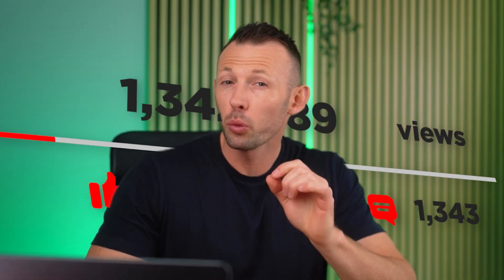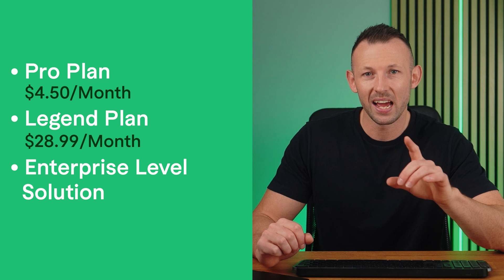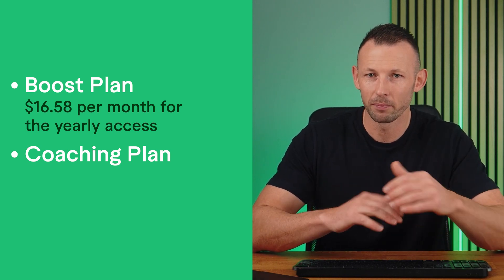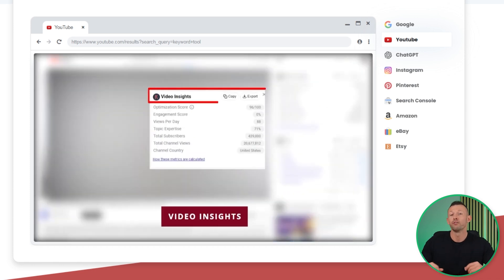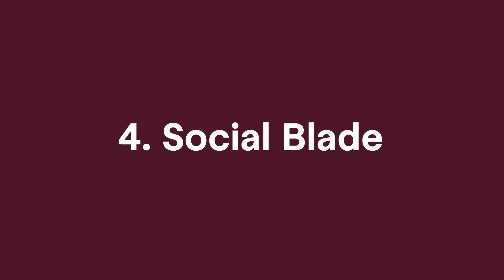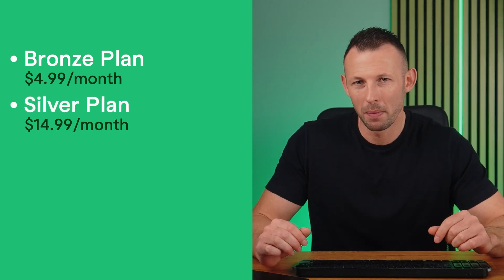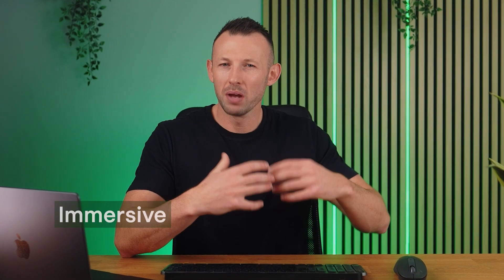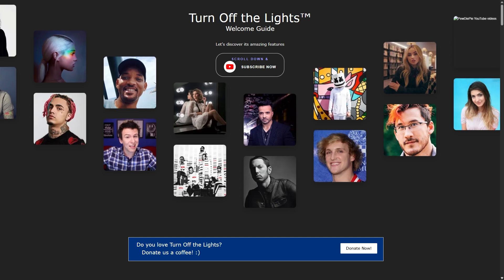6 Must-Have YouTube Chrome Extensions to Grow Your Channel FAST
Running and growing a YouTube channel doesn’t have to be hard work. Here are the best YouTube extensions to boost channel growth and increase your productivity.

⏰ Timestamps:
0:00 - Introduction
0:08 - TubeBuddy
1:27 - VidIQ
2:41 - Keywords Everywhere
4:35 - Social Blade
6:26 - Enhancers For YouTube
7:25 - Turn Off The Lights
8:14 - Conclusion
8:28 - Call to action

The intersection of you, and getting it done. Instantly connect with thousands of freelancers at fiverr.com.